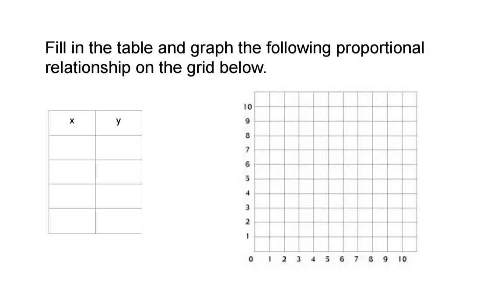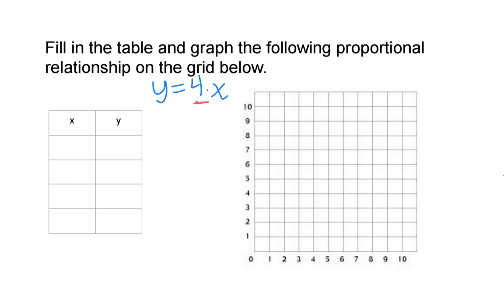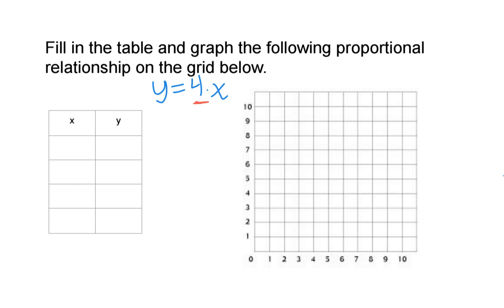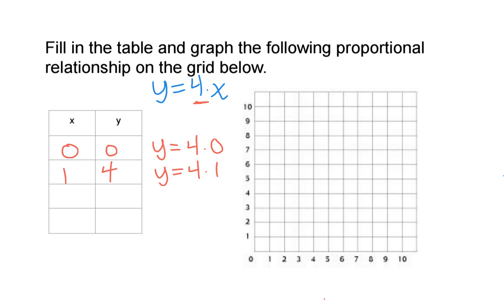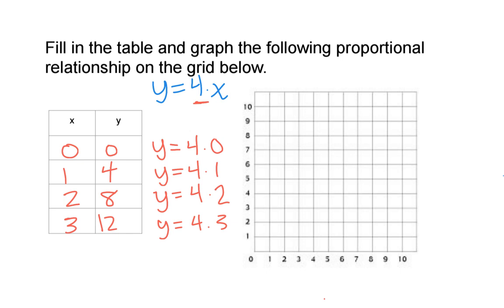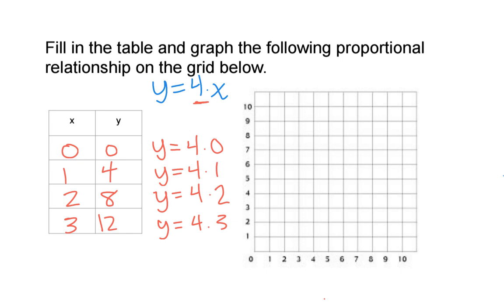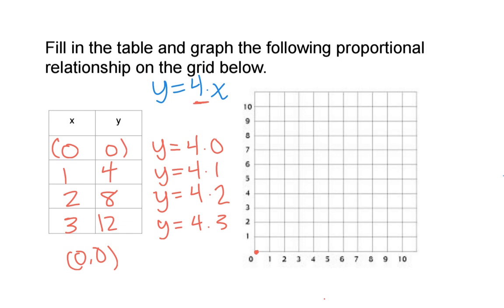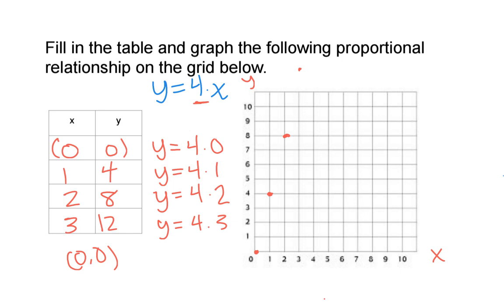Representing Proportional Relationships with Graphs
In this video, Ms. Jacobson describes how to represent proportional relationships using a graph.